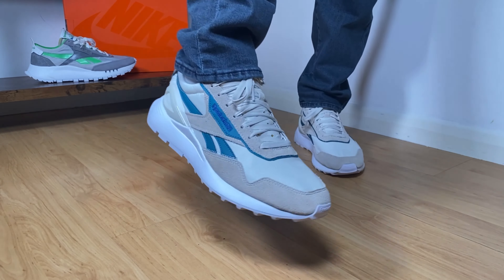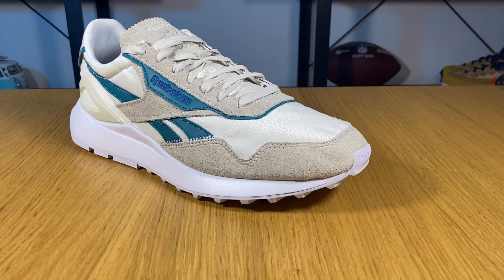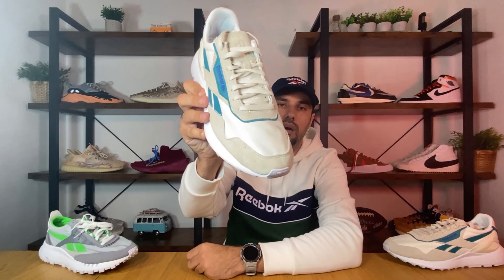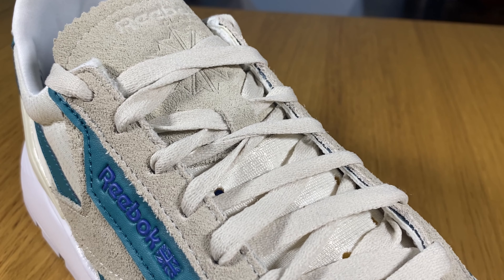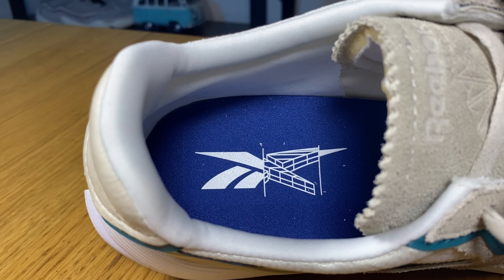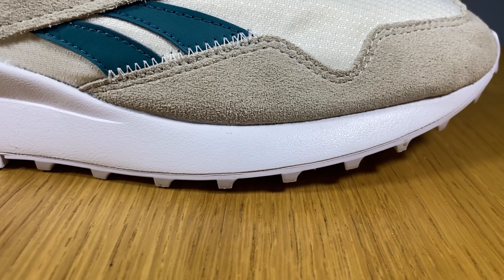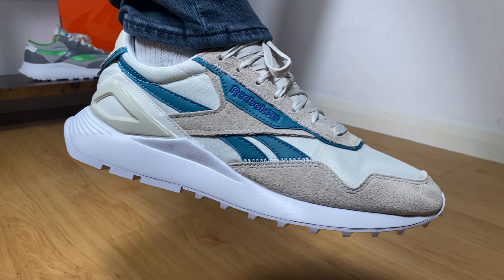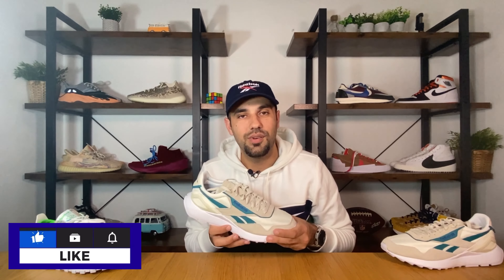Reebok Classic Leather Legacy A-Z Review& On foot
- in this video you can see the 2021 version of the Classic Leather Legacy called the AZ
- and as always I will see uou on my next one😬👍🏻